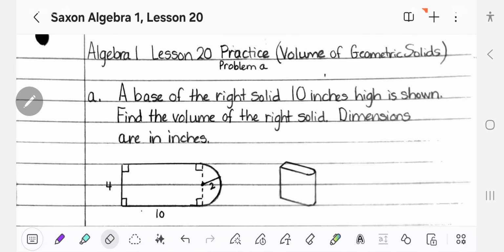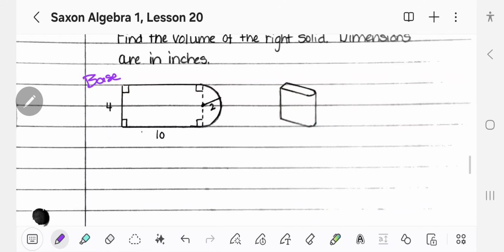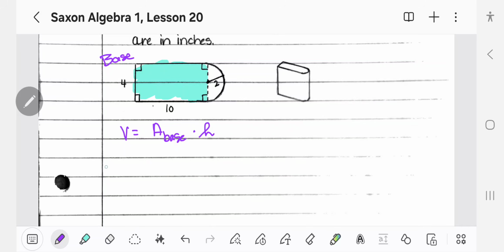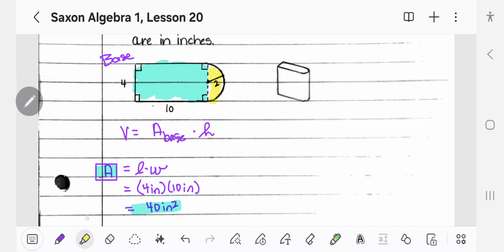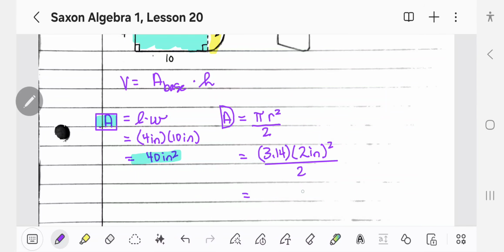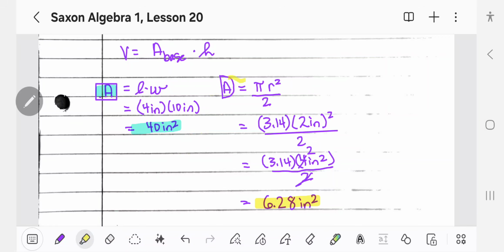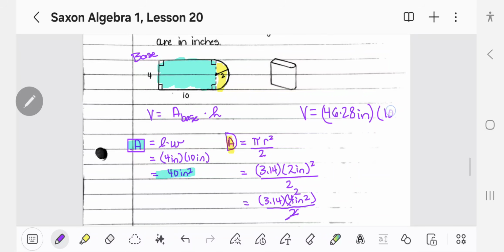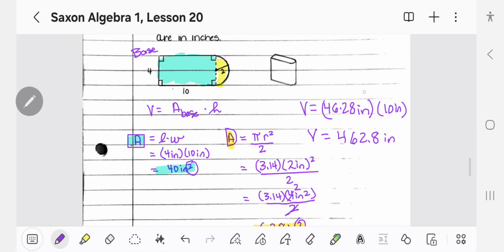Saxon Algebra 1, Lesson 20 Practice Problem (a) - (Volume of a Geometric Solid)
This problem is from the Lesson 20 practice set in Saxon Algebra 1, 3rd edition. It provides practice finding the volume of a geometric solid.